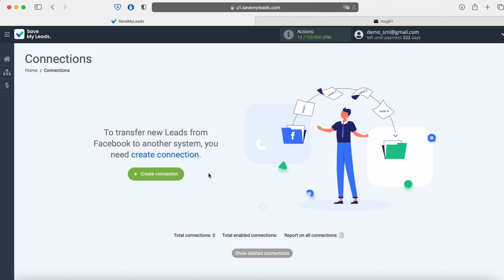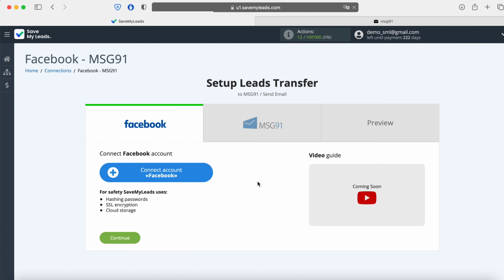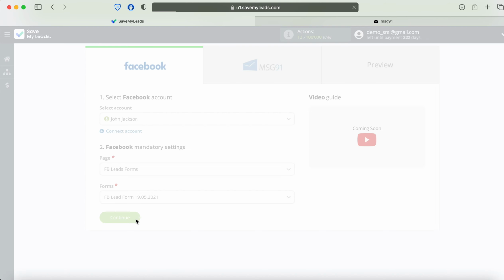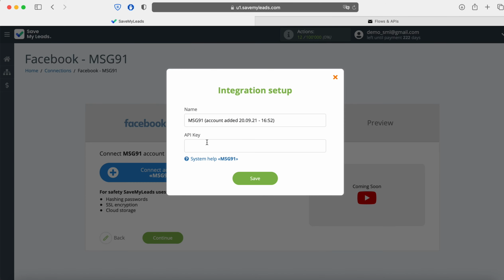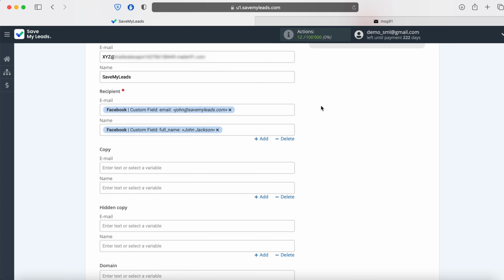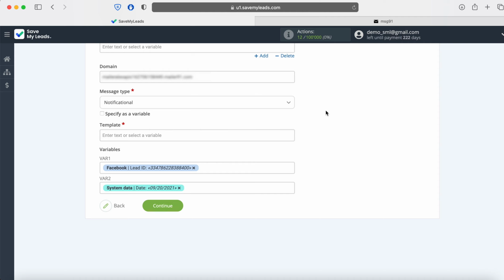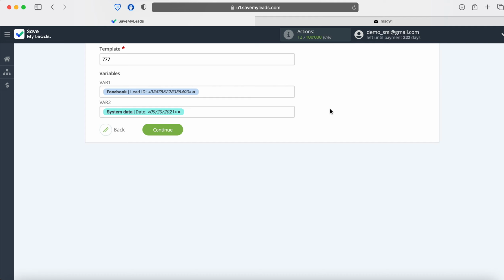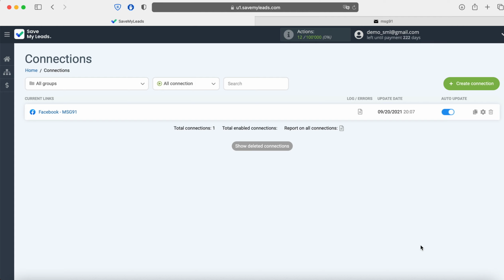How To Connect Facebook Leads Ads to MSG91 | Integrate, Sync Facebook Leads with MSG91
In this video, we'll explain how you Connect, Integrate, Sync new Leads from Facebook Leads Ads as email to MSG91, automaticaly in few minutes.

Automate text messaging and improve interaction with your customers who have left a lead on Facebook. In 5 minutes and without programmers.

When you Connect Facebook Lead Ads to MSG91 through our service you will get instant transfer of leads from lead forms.

Video Content:
• 0:00 - What tasks does the integration solve
• 0:54 - How to connect Facebook
• 1:44 - How to set up data transfer to MSG91
• 5:30 - How to automate data transfer